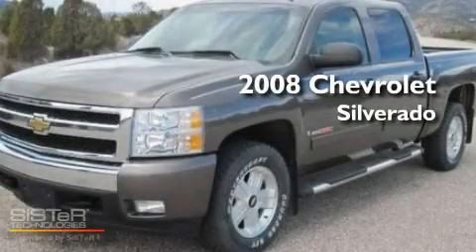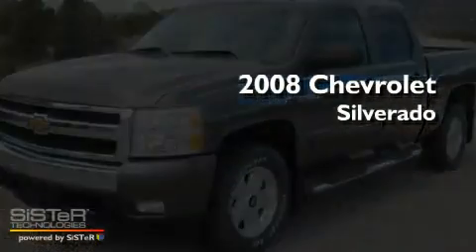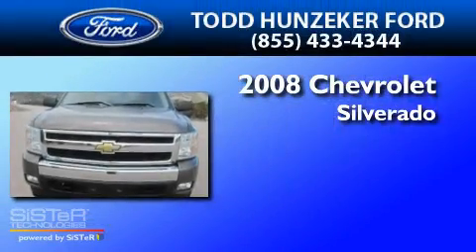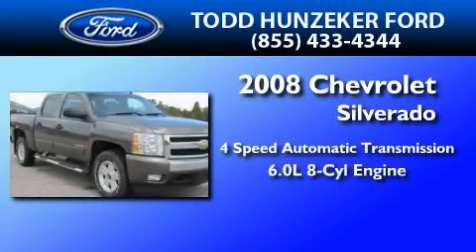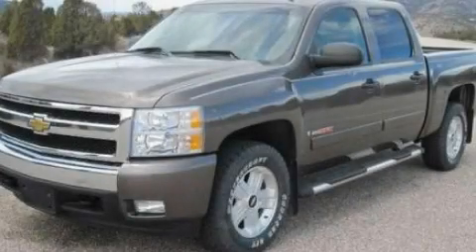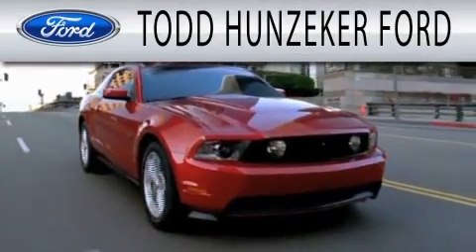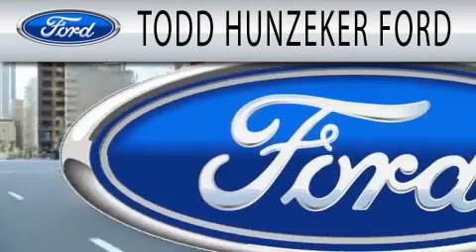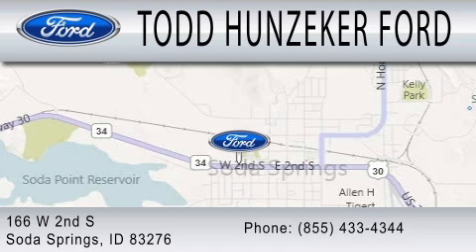2008 CHEVROLET SILVERADO 1500 ID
Year : 2008
 Make : CHEVROLET
 Model : SILVERADO 1500
 Engine : 6.0L V8
 Trans . : AUTO 4SPD
 Exterior : DESERT BROWN
 Miles : 20,967

 Stock : F11U233

 166 West 2nd South
  , ID 83276